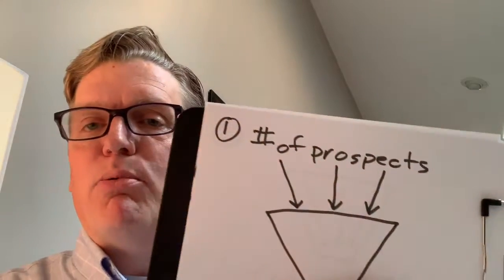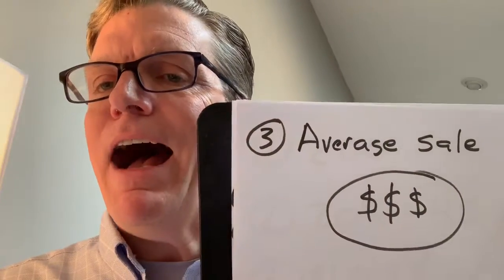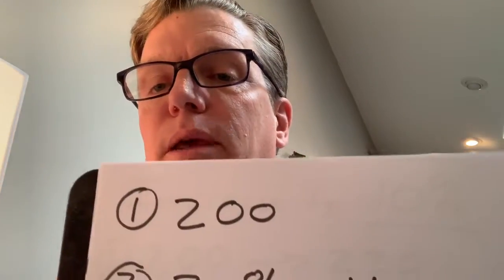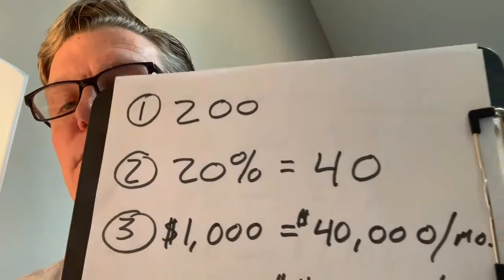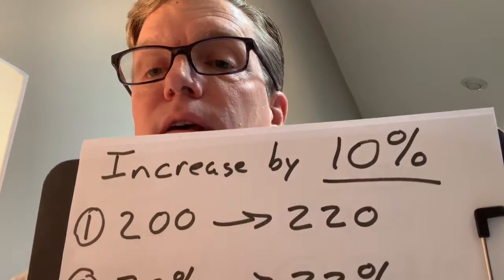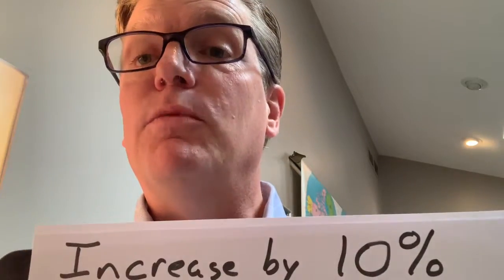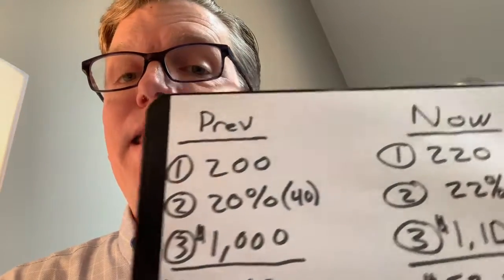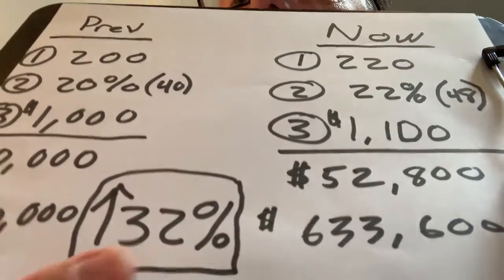Small Business Series - Know Your Numbers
There are three crucial numbers every small business owner should know and work to improve on a regular basis. In this video, we examine these numbers and the impact improving these numbers can have on your bottom line. We demonstrate how a small business can increase revenues by up to 32% just by making small incremental improvements.

I am not a CPA or attorney, and I am not currently licensed as an insurance agent or financial advisor. The information in this videos shall not be construed as tax, legal, insurance, financial, or other advice. If you need such advice, please contact a qualified CPA, attorney, insurance agent, financial advisor, or other professional.